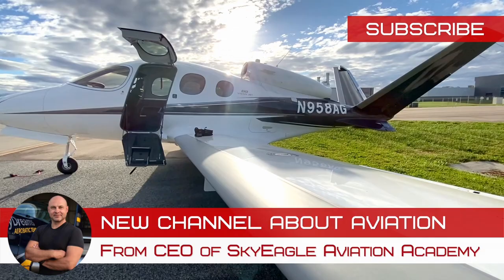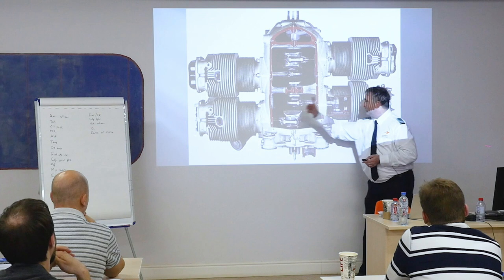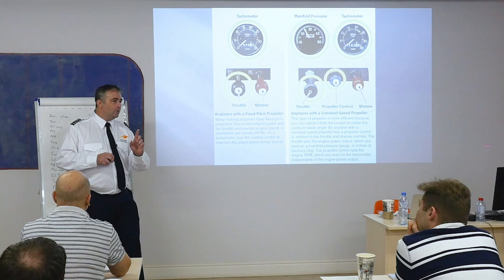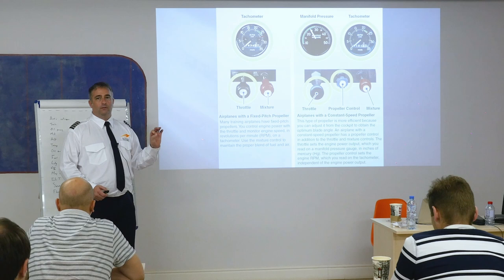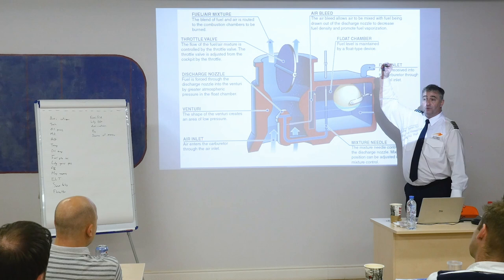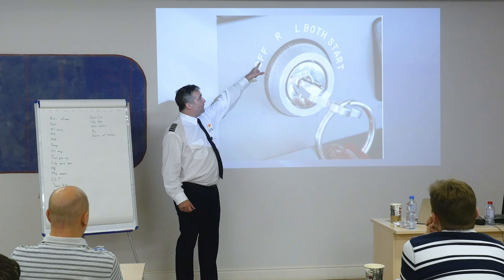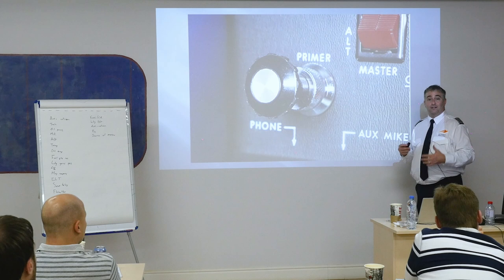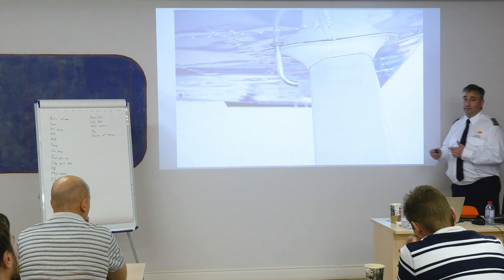Lesson 5 | Powerplant | Private Pilot Ground School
Lesson 5: Powerplant

What makes an aircraft engine, also known as the powerplant, operate?  This video will explain all the specific details of how an airplane is powered resulting in thrust, which is one of the four fundamentals of flight.

SEVIS Approved part 141 SkyEagle Aviation Academy offers the highest standards of airmanship training available, in accordance with approved programs and FAA certification. Our pilot school specializes in professional training programs for future pilots starting from the very first steps in their career up to the moment they receive their commercial pilots license.

In our flight academy, we use our own private fleet of single-engine and multi-engine aircraft for training and recreational flights. Our aircraft are expertly maintained and feature the most modern avionics. SkyEagle Aviation Academy is a fully part 141 certified FAA approved school. We offer part 141 flight school programs as well as 61 from Private Pilot up to Airline Pilot licenses.